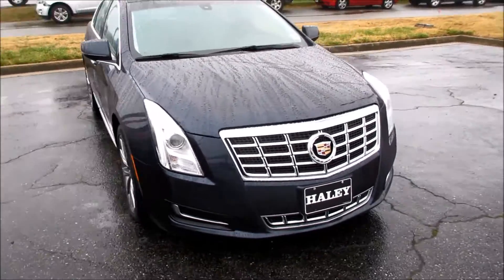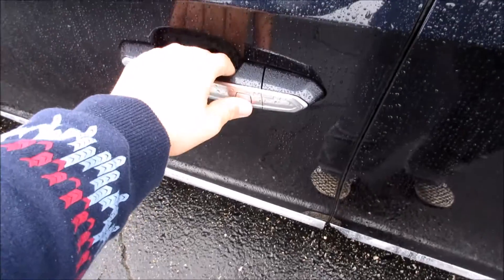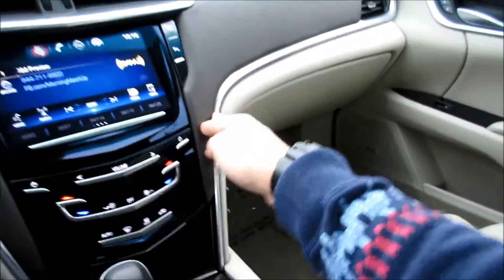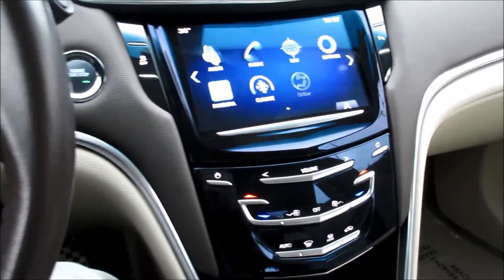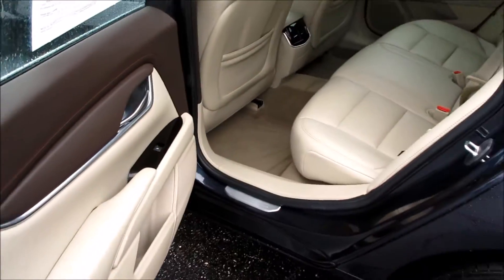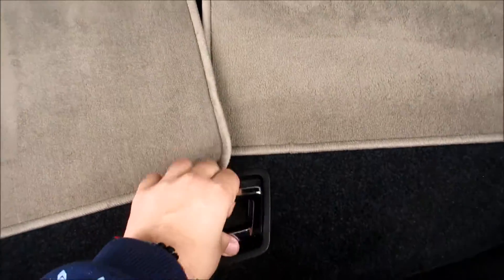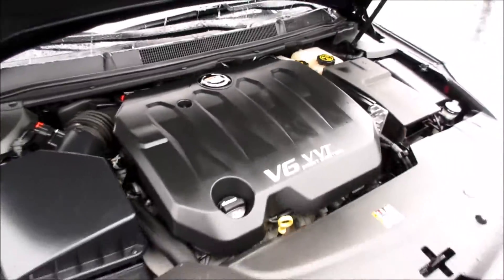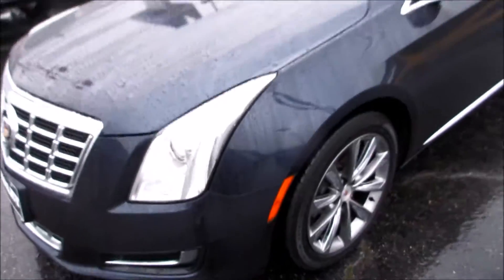*SOLD* 2013 Cadillac XTS 3.6 Base Walkaround, Start up, Full tour and Overview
Overall I think Cadillac did really well in the styling department inside and out on these!